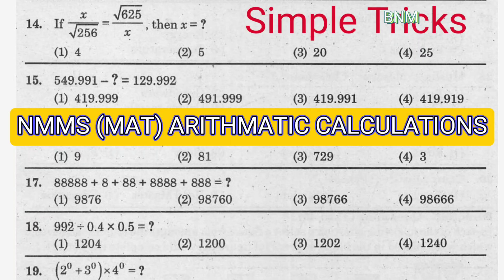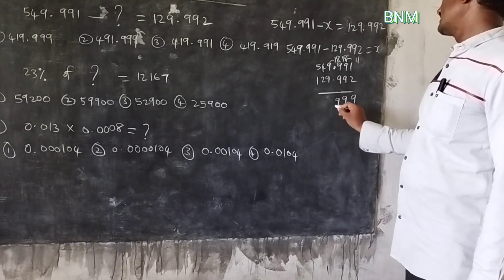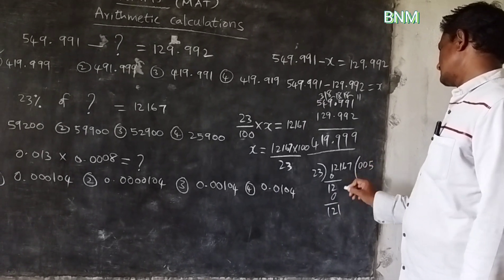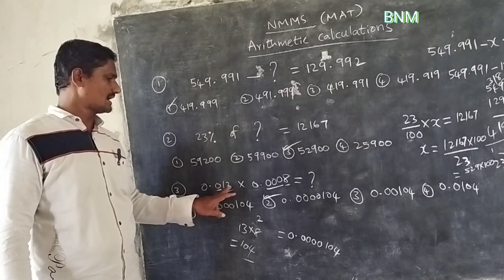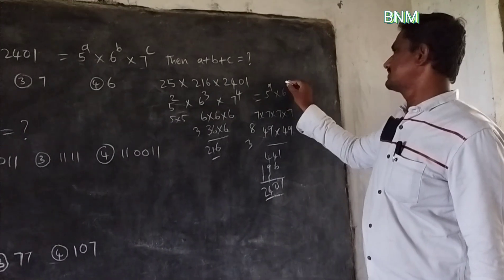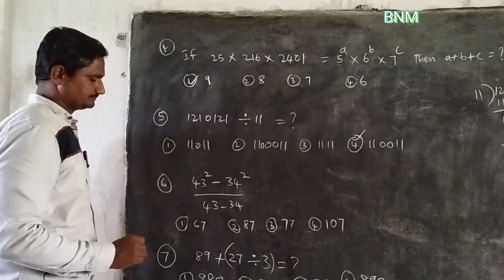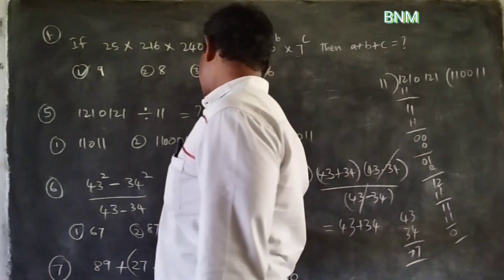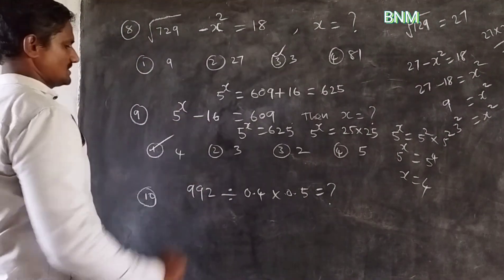NMMS NTSE Arithmetic calculations SIMPLE TRICKS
Dear Teachers, parents and students please join our WhatsApp group
For NMMS 2023 free coaching